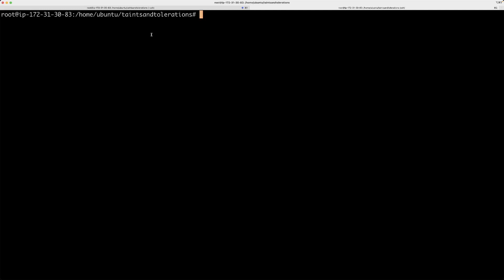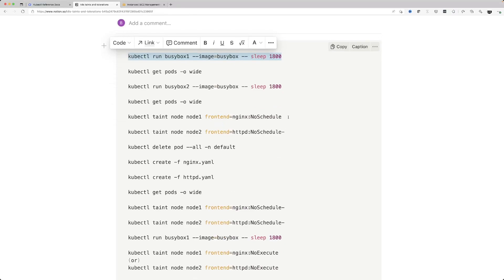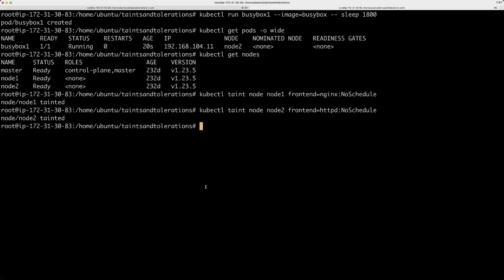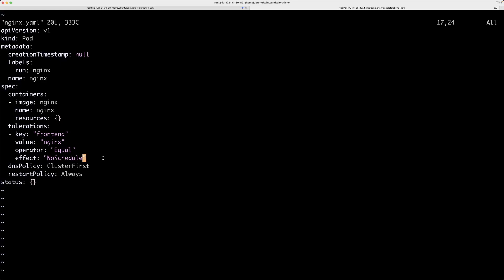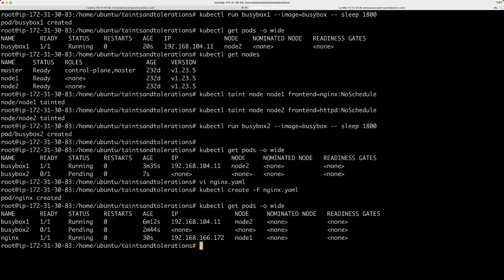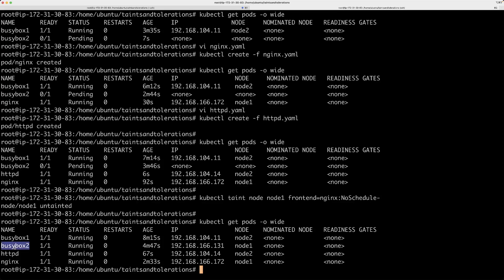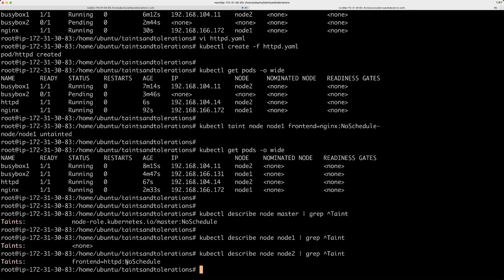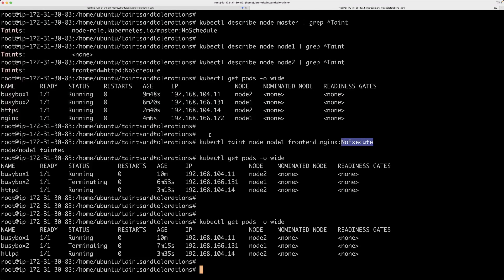Kubernetes tutorials | Taints and Tolerations